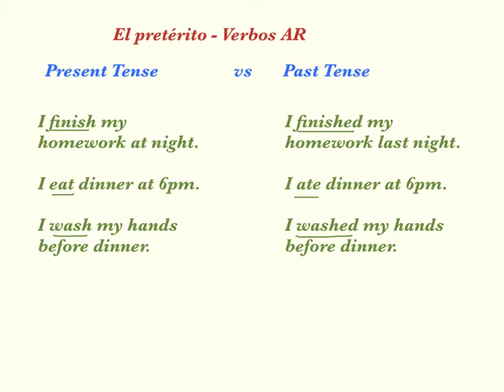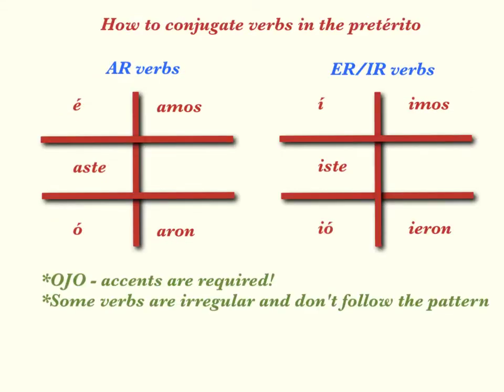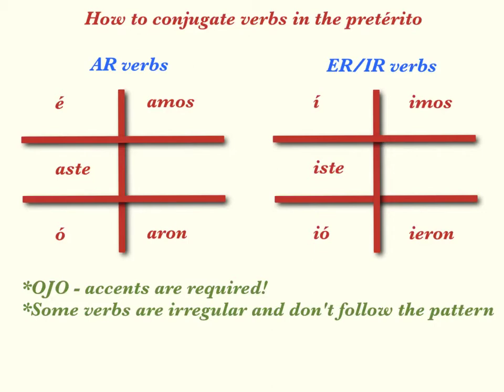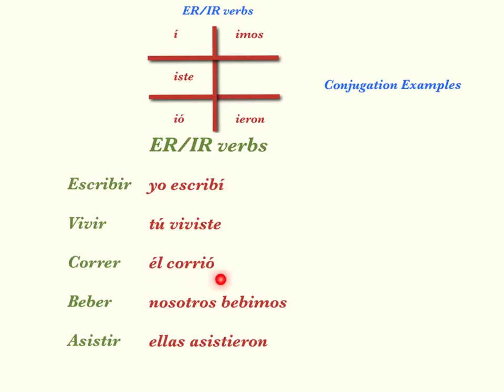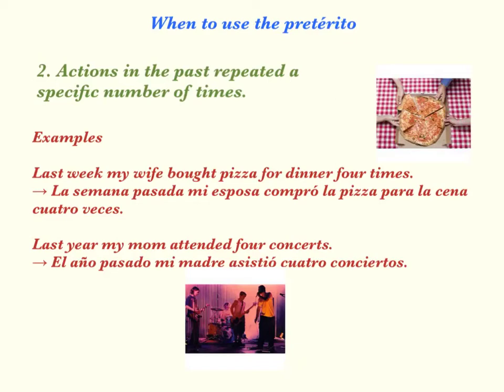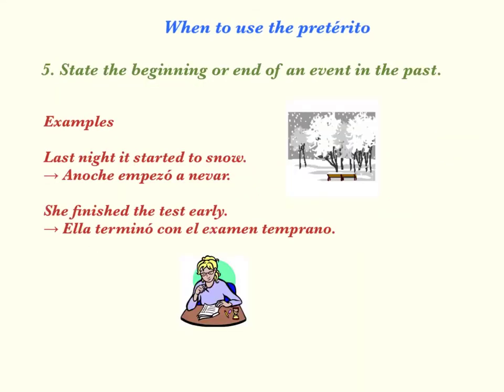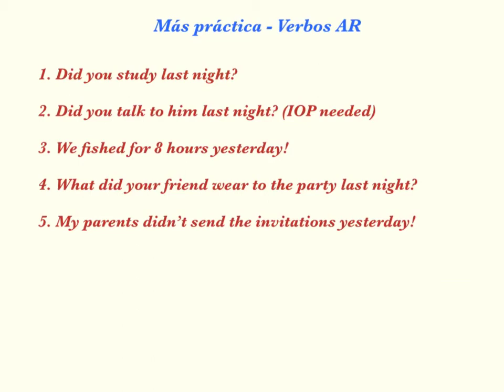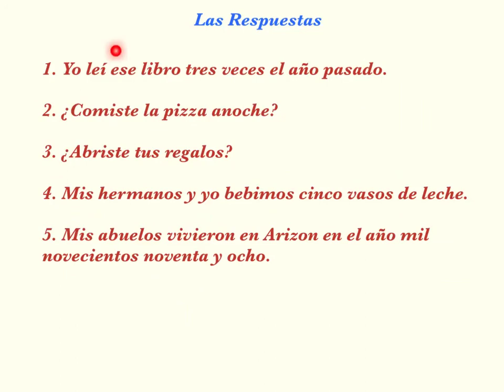Regular Preterite Verbs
Spanish, pretérito, preterite, ar, er, ir verbs